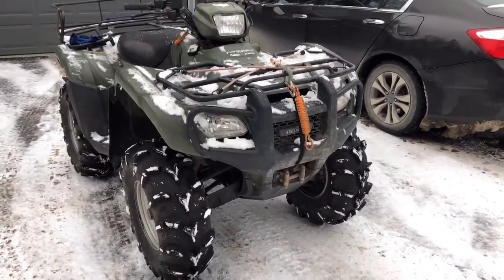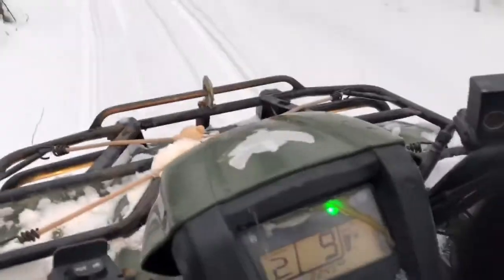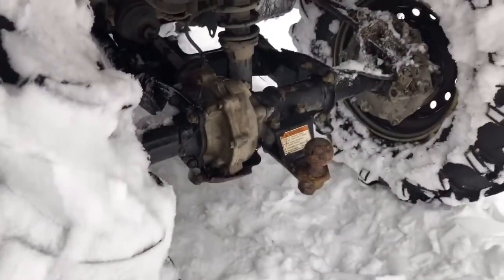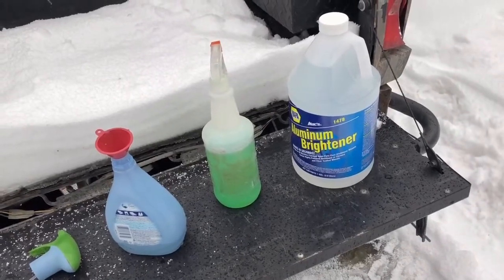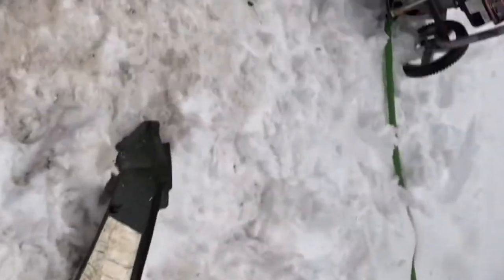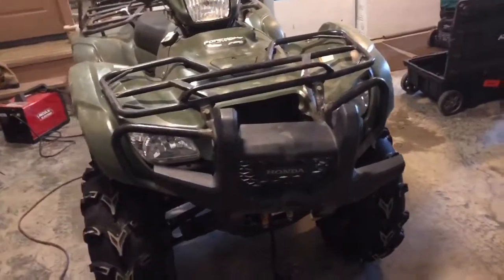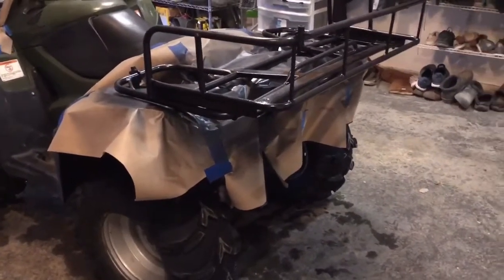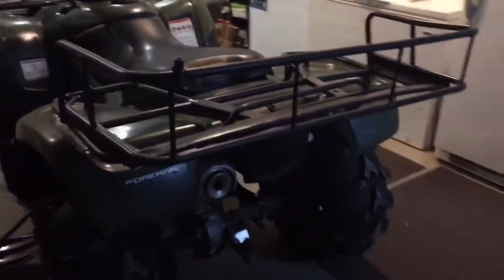BUYING A 2012 HONDA FOREMAN 500 CLEANING TUTORIAL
Beginning of the video we went to check out a 2016 Honda rubicon 500 we ended up passing on it.